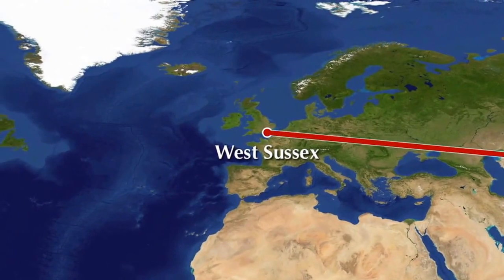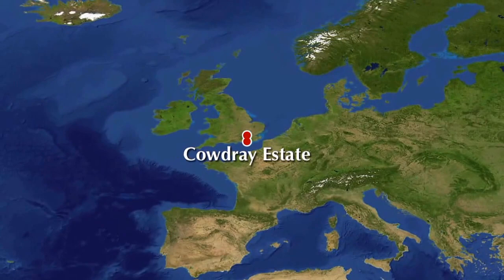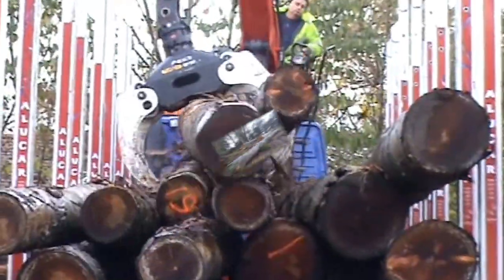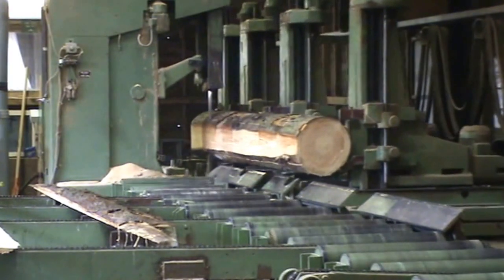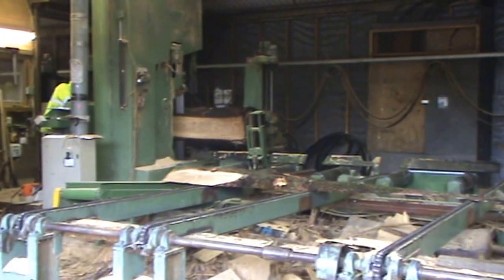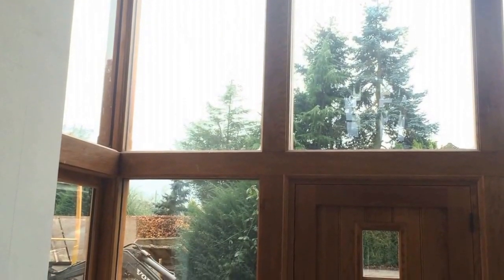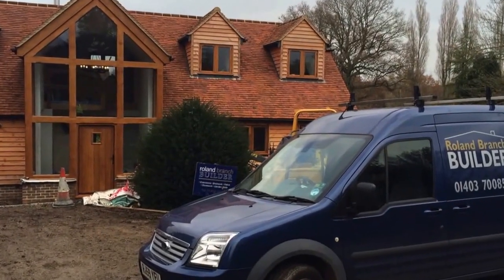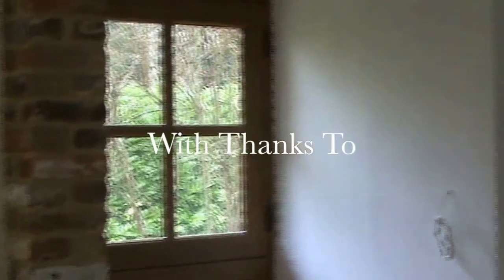Northwood Forestry's Low Carbon Manufacture of Timber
Northwood wishes to have as little impact on our environment as possible.